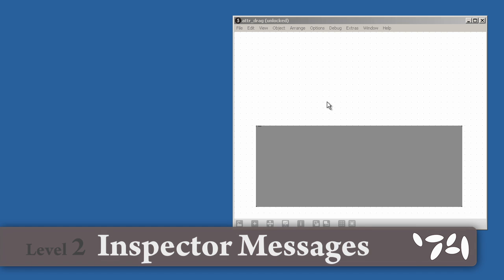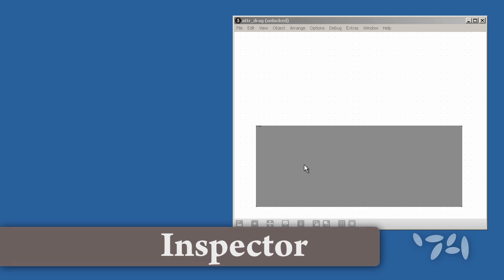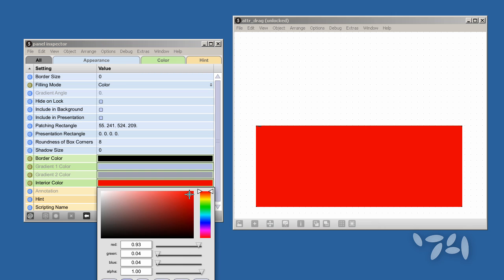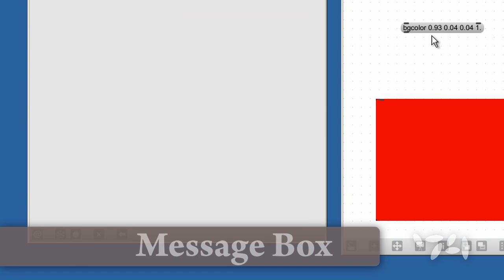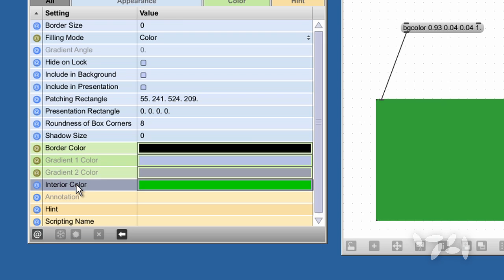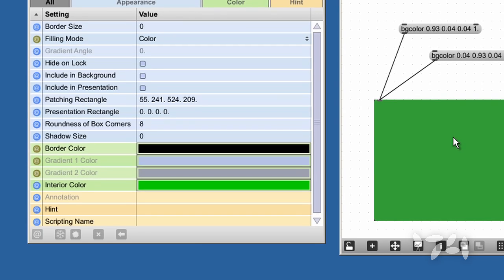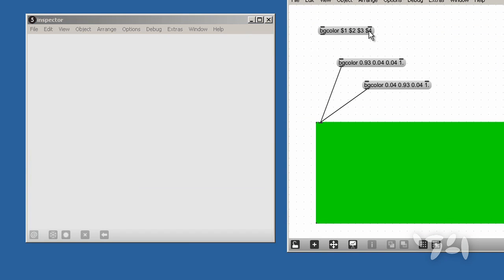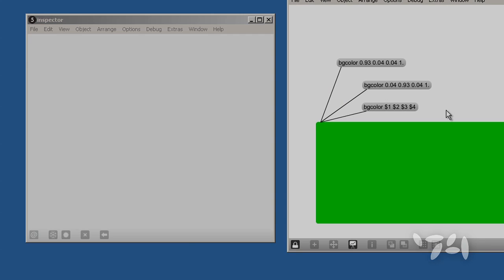Did You Know #4: Inspector Messages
Did you know you can build message boxes with the Inspector?